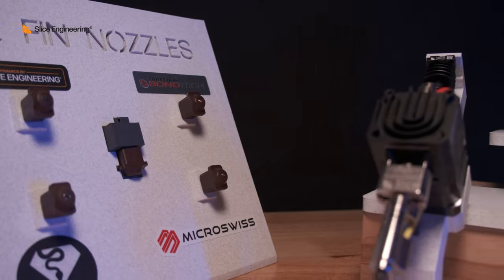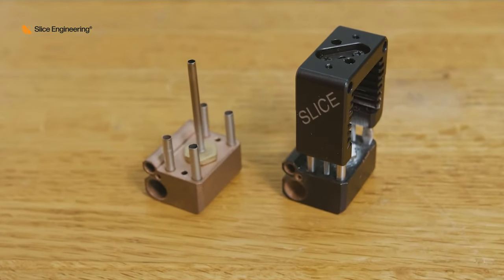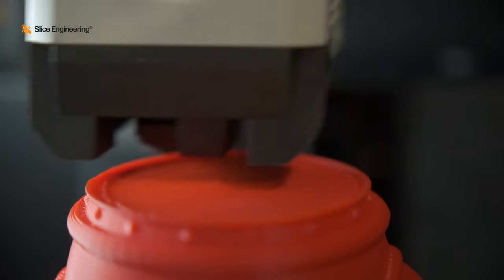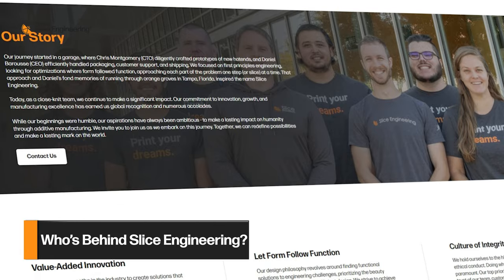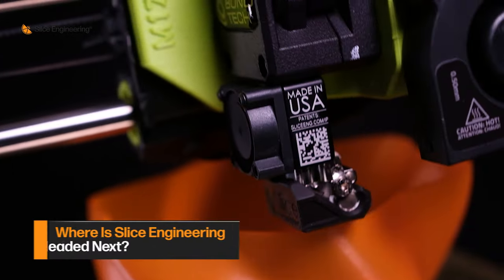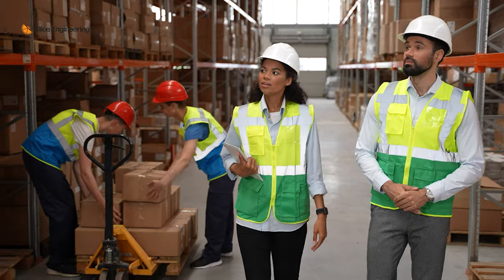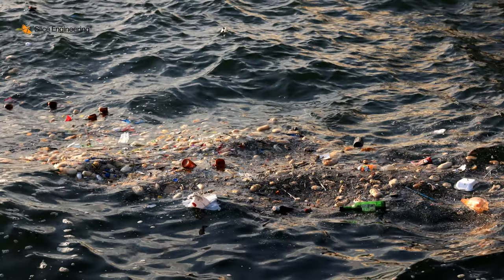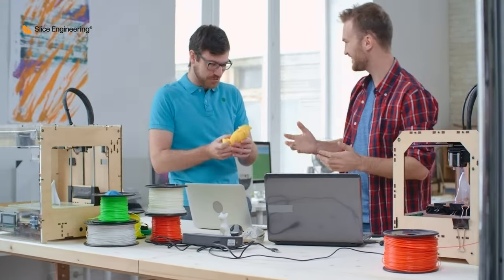From Garage to Global: How Slice Is Transforming 3D Printing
Join Daniel Barousse, CEO and co-founder of Slice Engineering, as he reveals the inspiring journey from his garage startup to an internationally recognized leader in 3D printing technology. Discover how Slice Engineering's cutting-edge hotends are engineered to triple printing speed and deliver unparalleled durability, redefining what's possible in FDM printing. In this exclusive CEO insight, Daniel shares his entrepreneurial roots, the challenges of pioneering in the 3D printing industry, and his vision for an eco-friendly, innovative future. Whether you're a seasoned engineer or a curious hobbyist, this is a story you don't want to miss!

⏰ TIMESTAMPS
00:00 Intro
00:19 Early Beginnings
02:51 What does Slice Make?
06:03 Who's behind Slice?
07:23 What next?
09:30 The Vision
14:39 Advice for Entrepreneurs